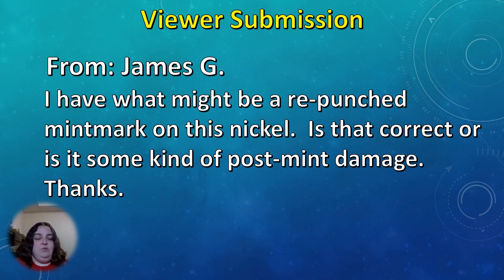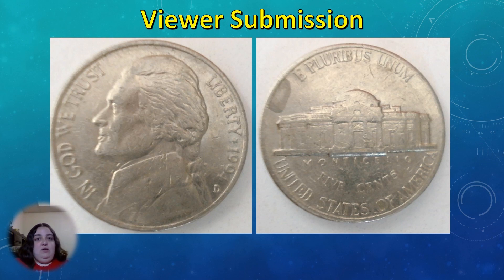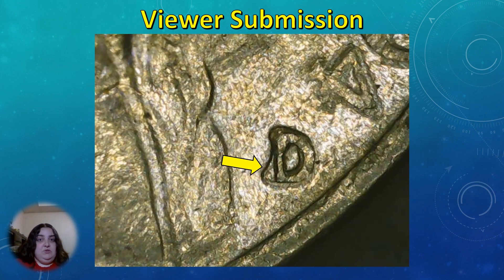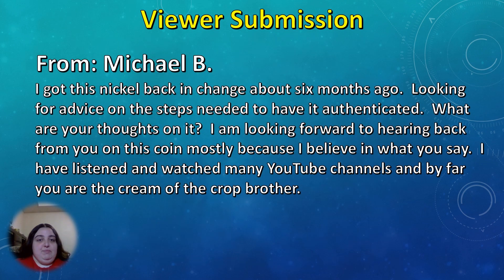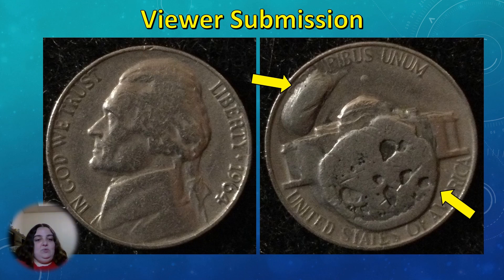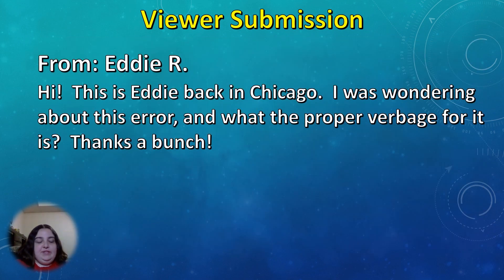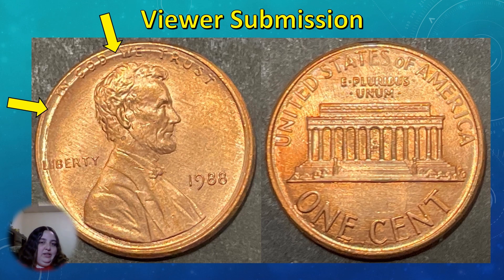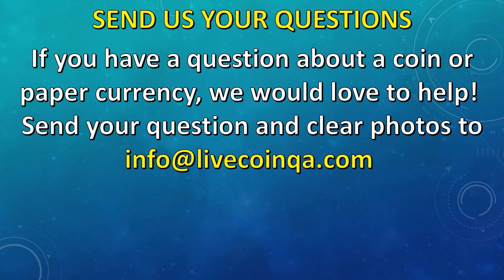THIS MIGHT HAVE BEEN A POOR ATTEMPT AT FAKING A GENUINE MINT ERROR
In this video we are taking a close look at 3 Different viewer submitted coins.  These coins all have something different about them, and the viewers want to know if they might have a Minting Error or Die Variety.

👉You send us high-resolution photographs with your specific questions so our panel of coin experts may examine the coin and give you their opinion or answer to your question.

Join the ANA our National Coin Club! There's never been a better time to join the American Numismatic Association (ANA) — the coin collector's edge.

Consider joining CONECA (pronounced: CŌ´NECA) a national numismatic organization devoted to the education of error and variety coin collectors.

Check out GreatCollections offers thousands of PCGS and NGC certified coins and PCGS and PMG certified currency each week in auction. Sell your coins and currency through GreatCollections.

Typically we do not provide grading opinions, mainly because you can do that in your own research. Checkout PCGS Photograde:

Typically we do not give values, but can provide ball park estimates. Once you determine a grade you can check price, check out NumisMedia:

We get excited about you finding real varieties and errors no matter how small or big!

We do not review collections, and we will not click links in email to external websites and photo galleries.

Be kind and limit your emails to 1-2 per week. If you need to post more, please use the facebook group.

Be sure to check the damage gallery, we challenge you to learn what damage looks like. There are millions of ways people can damage coins, we couldn't possibly know what the exact cause is on every coin submitted, that's not what we are here for, but we can review the evidence and give our opinion on whether it is a variety, a real mint error, or where you
can find more information about the coin.
Emails with blurry images or no question will be rejected.
By sending the Live Coin Q & A panel your images and questions, you are agreeing to allow the panel to show and discuss the images live on YouTube and use the images on the website.

We cared deeply for our friend and mentor Ken Peavey and cherish all we learned from him.
He loved this hobby, help keep his memory alive by teaching others about coins.

Sites that we discuss and use on Q&A:
US Coin Variety Specialists:

General Research for U.S. and World Coin Values